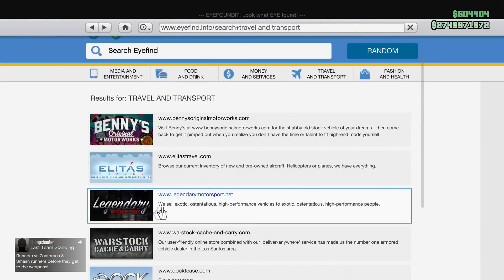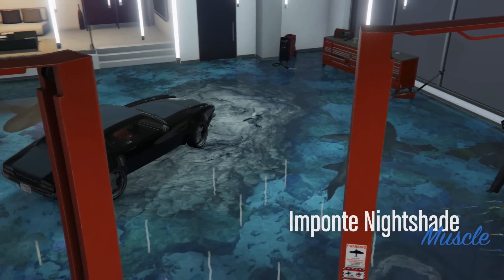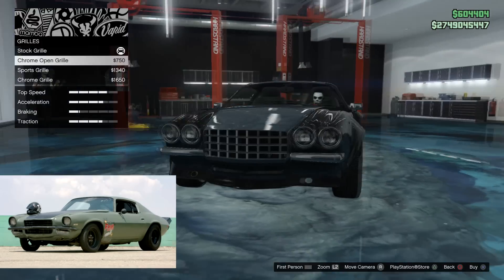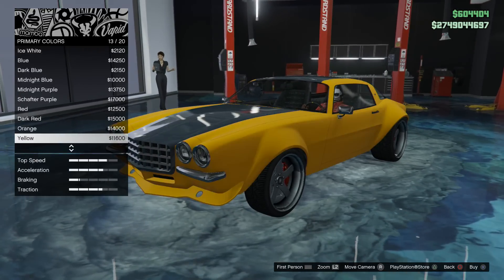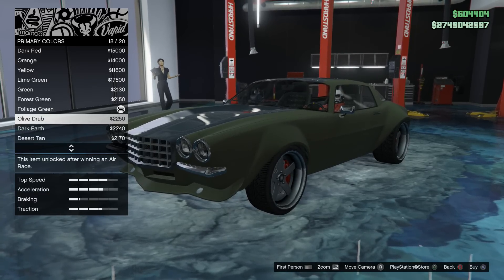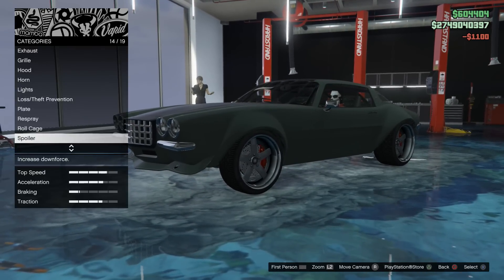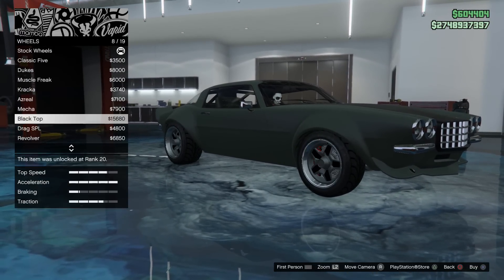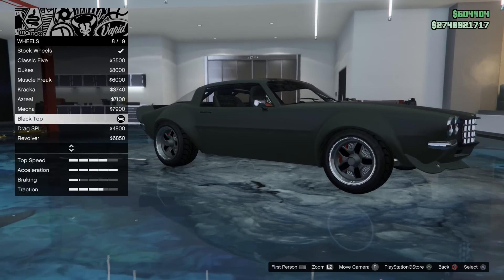FAST AND FURIOUS 4 - Chevrolet F Bomb Camaro Car Build - Gta 5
Donate - If you're feeling like being awesome and donating to help me out I'll be really grateful. Money goes towards software and hardware to improve my content for you guys!